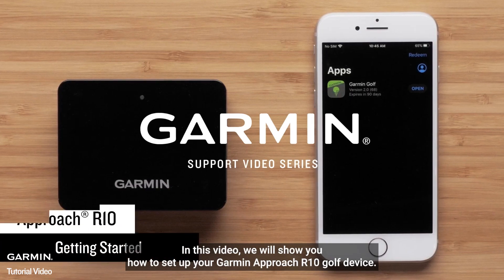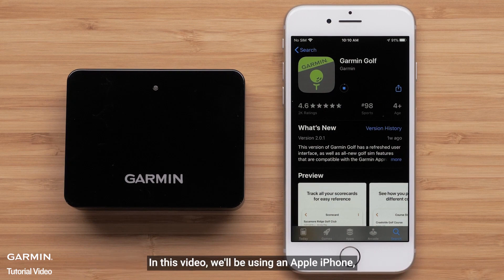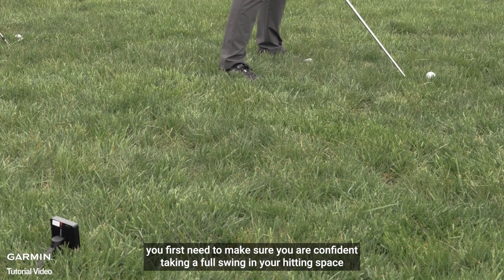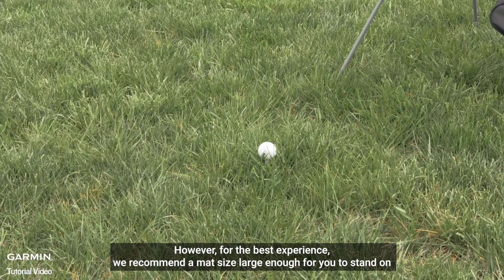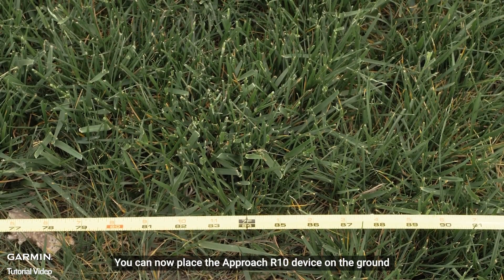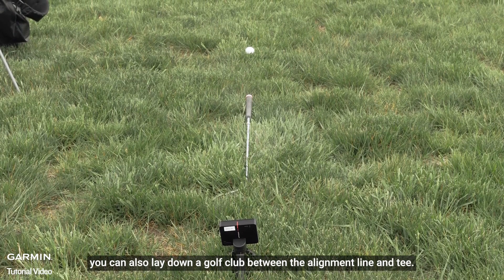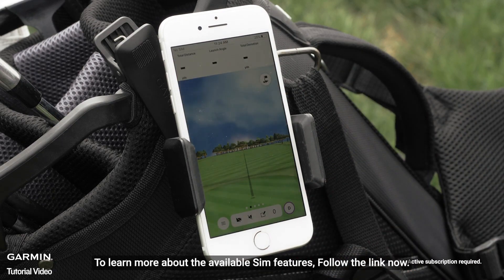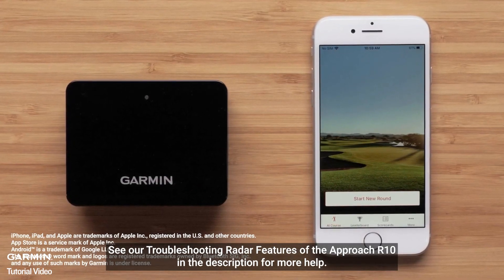Tutorial - Approach R10: Getting Started Pt.3 [2023 Update] | Setup Approach R10 Outdoor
Discover the simplicity of setting up your Approach R10 device in our YouTube video. Whether indoors or outdoors, we'll guide you through the easy steps. Watch now and unlock the full potential of your golfing experience!

▶Timestamps:
0:00 - Introduction
0:22 - Setup Approach R10 Outdoor
2:02 - Outro

'In the Next video, we will show you overcoming challenges you might face while using your Approach R10'